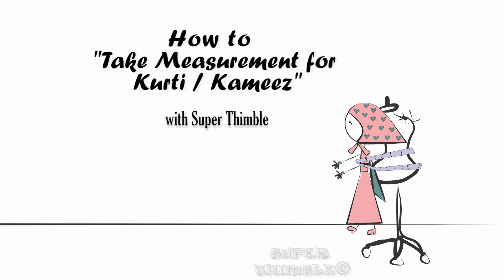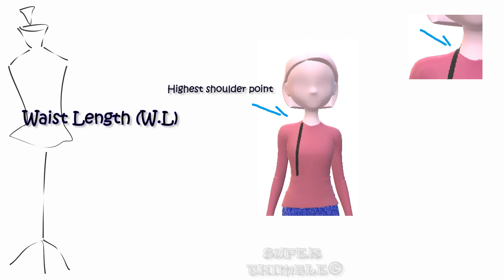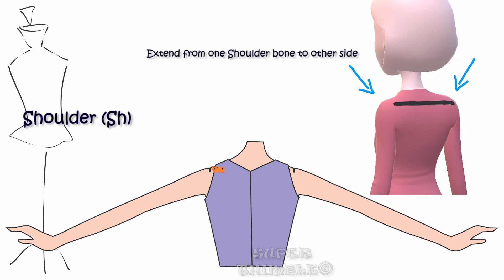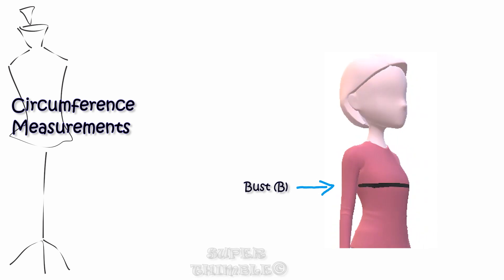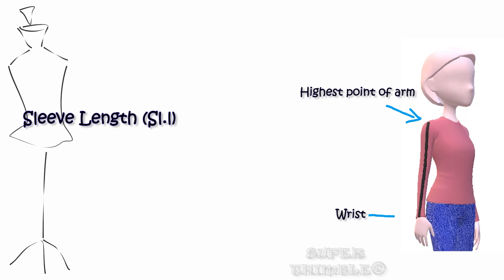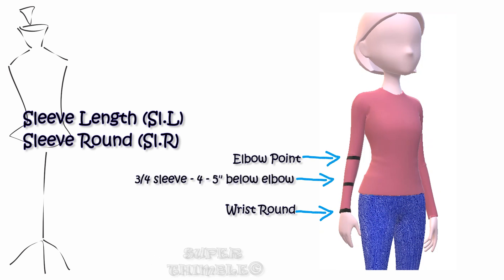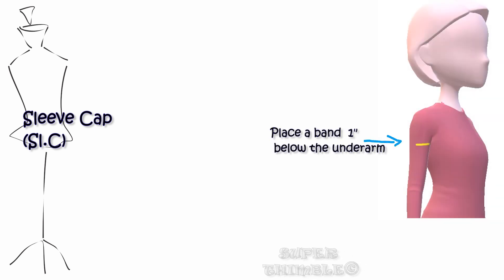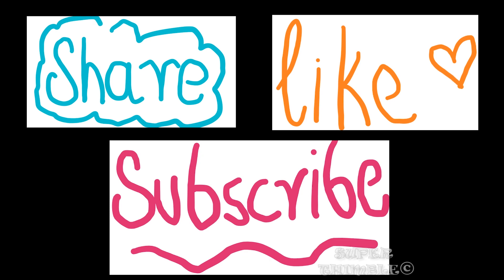How to Take Measurements For Kurti / Kameez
Learn how to take measurements for kurti / kameez in an easy way along with tips.